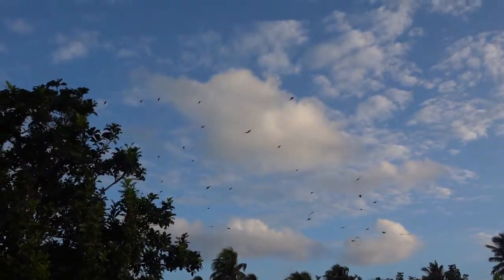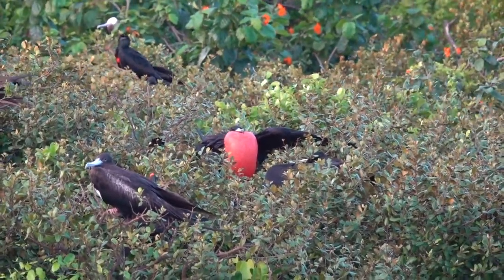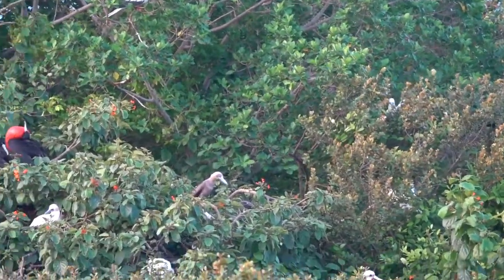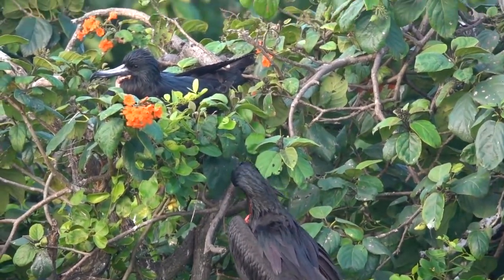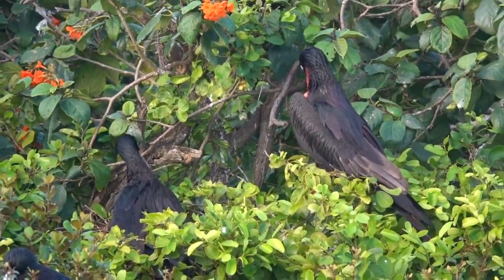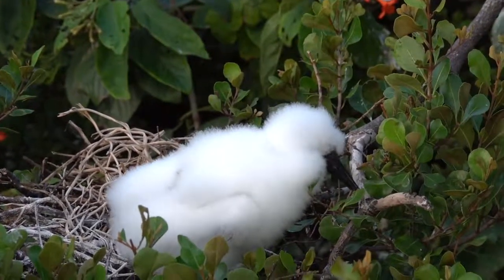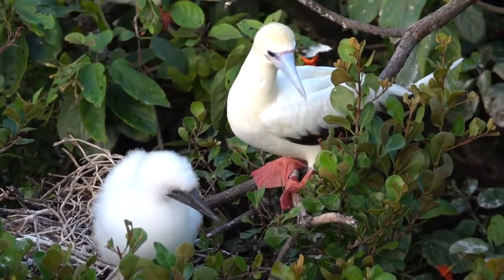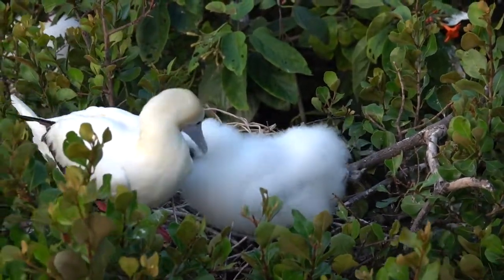Sunrise at the Red Footed Booby Colony 2018